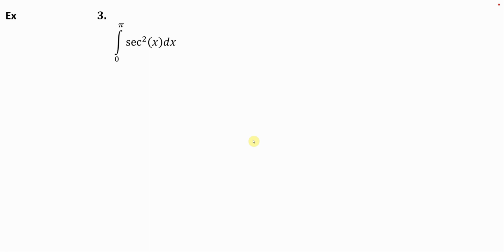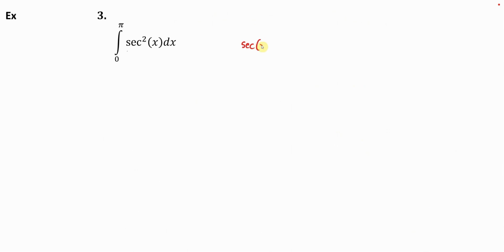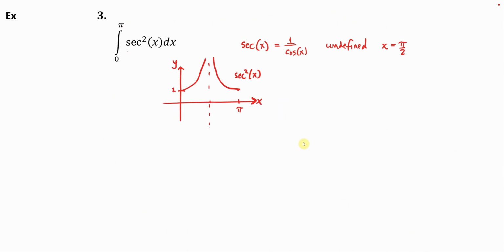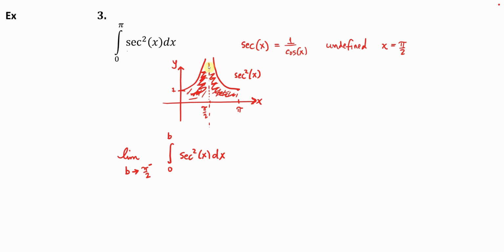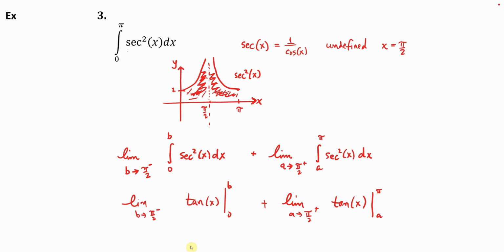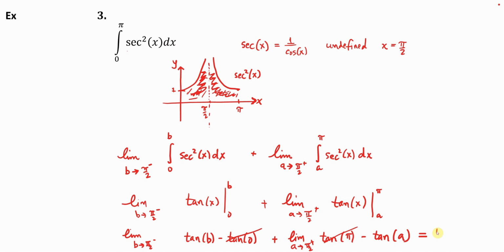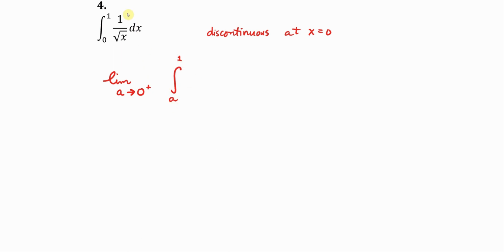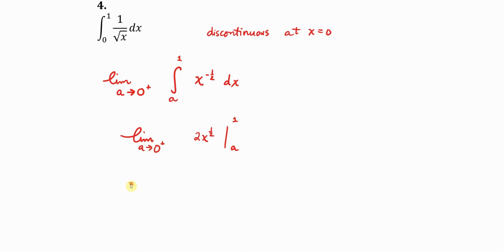Improper Integrals Examples with Nonremmovable Discontinuities